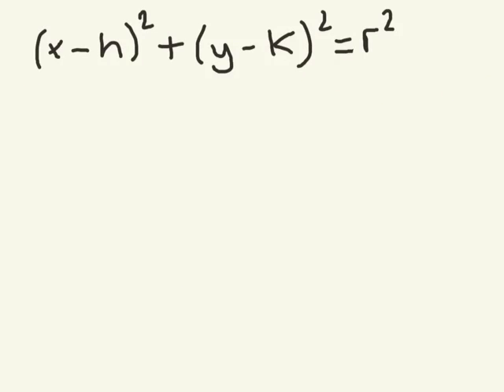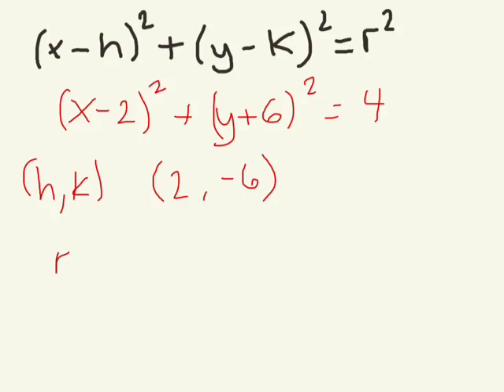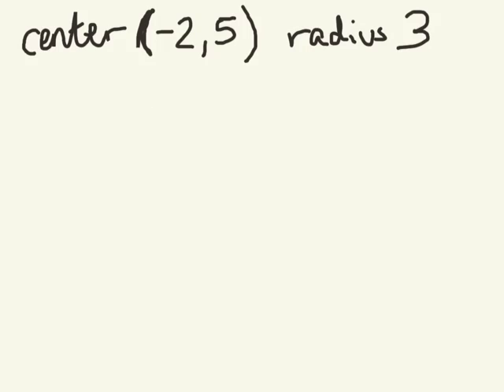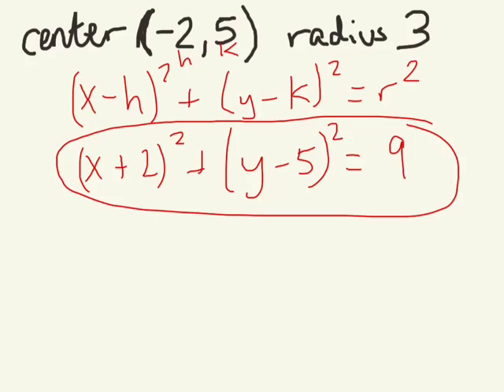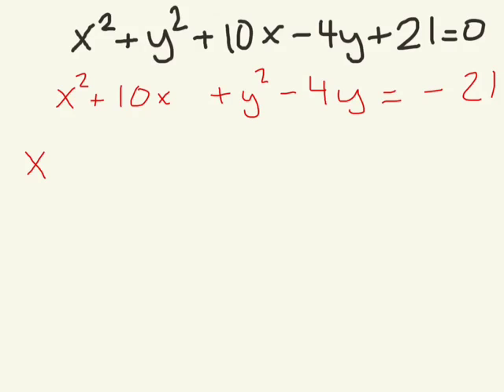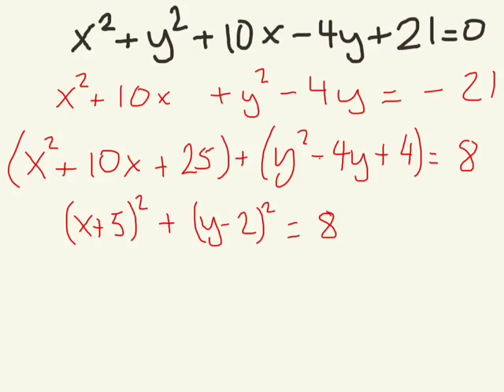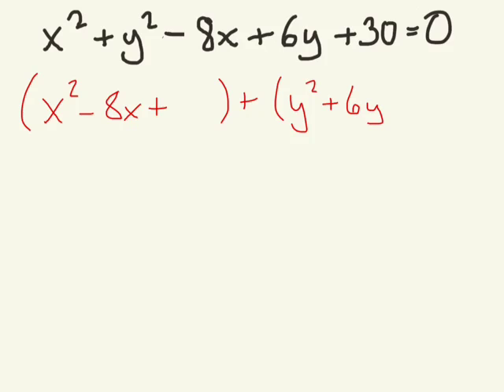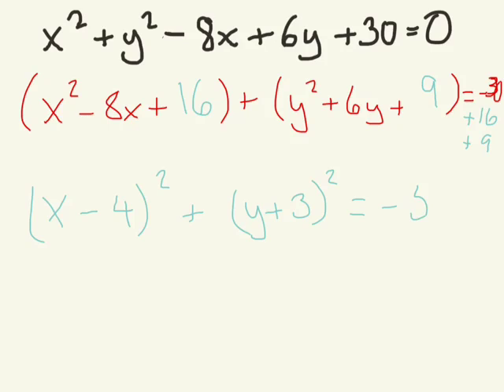Circle Equations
Finding centers, radii and equations of circles